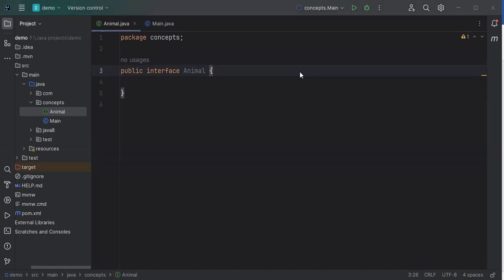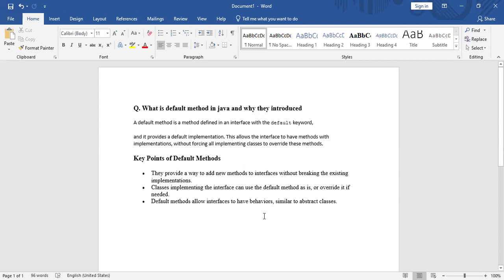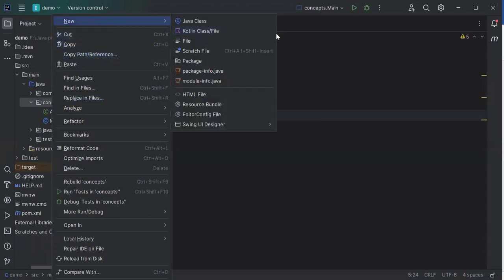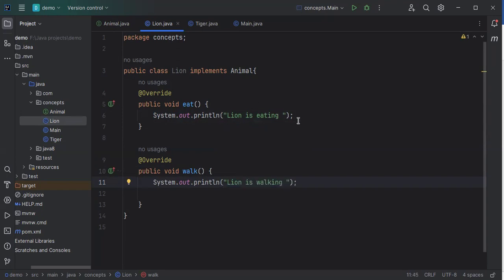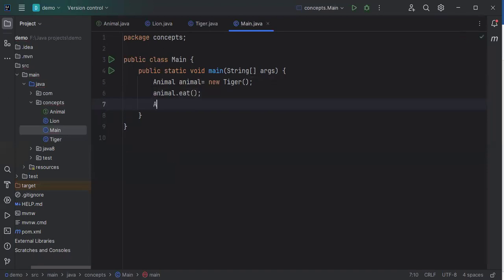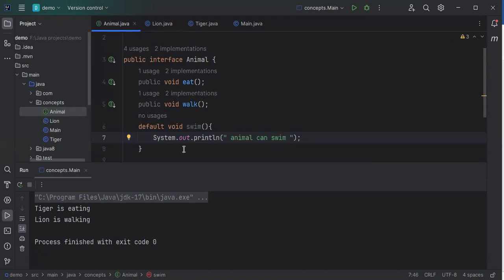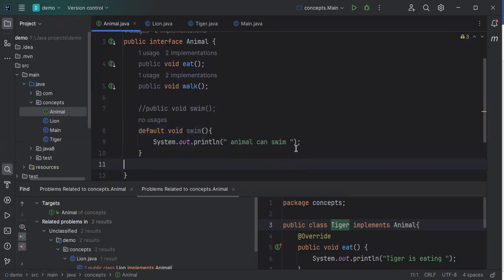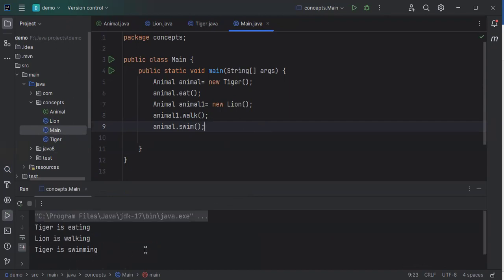What is default method in java 8 and why they introduced ?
In this video you will learn about default method in java